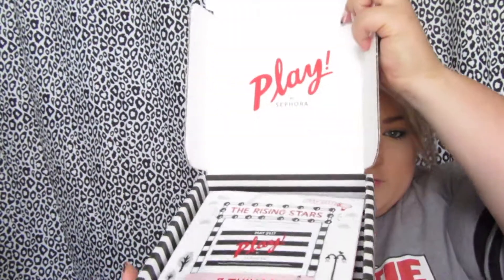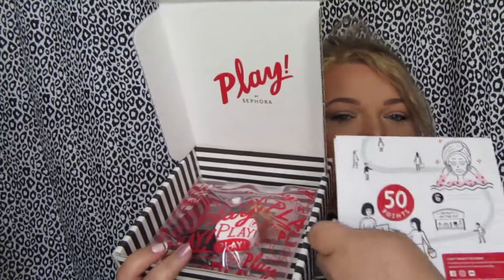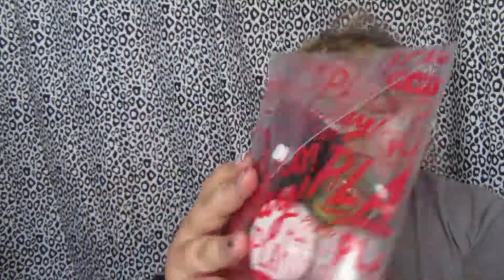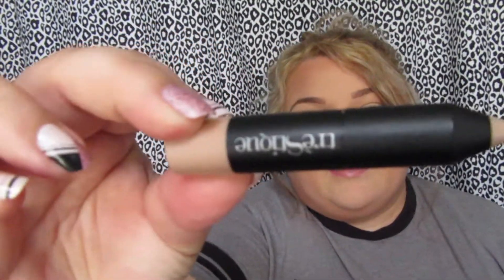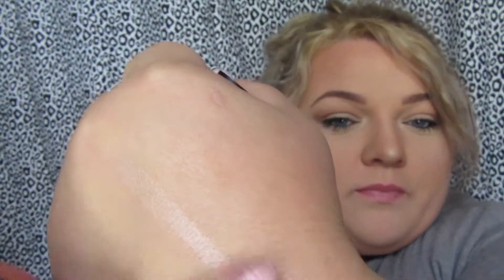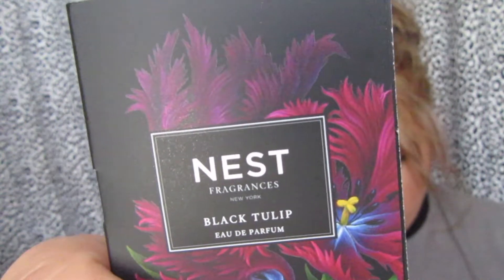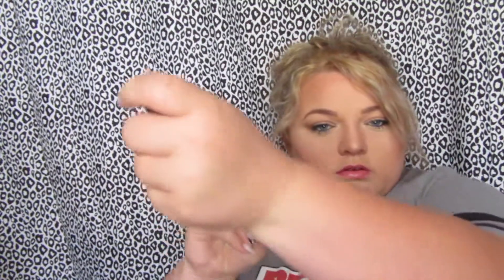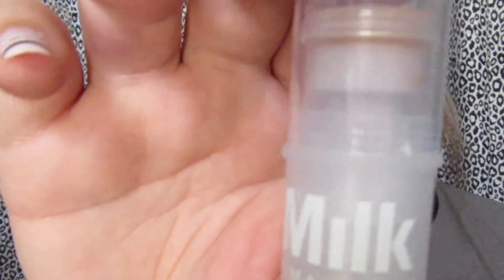May 2017 Sephora Play Unboxing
What did you get in your Sephora play box this month?